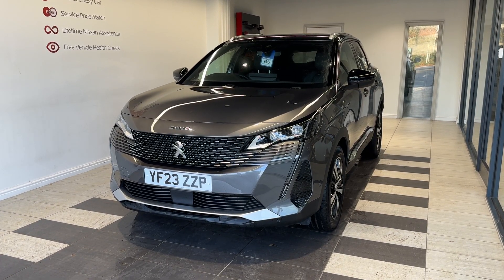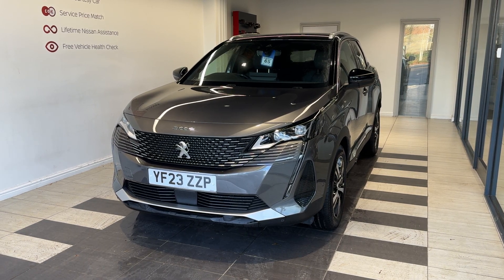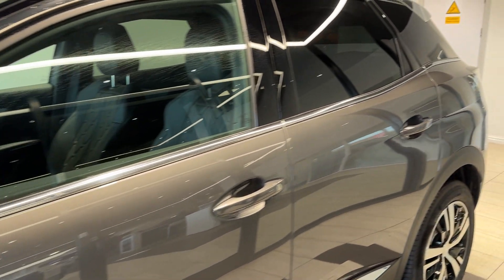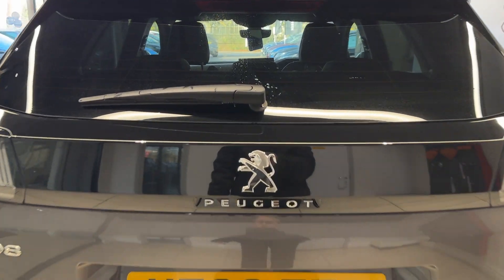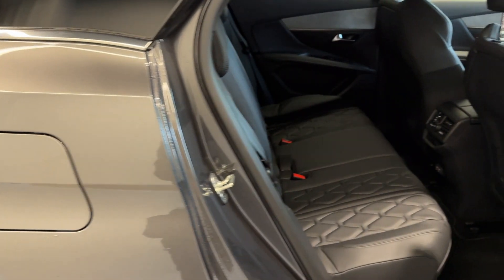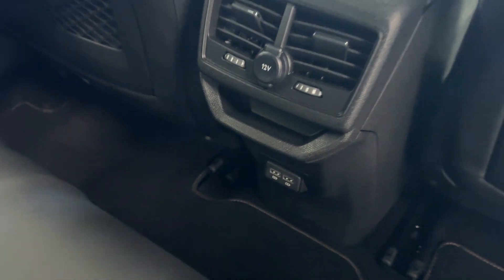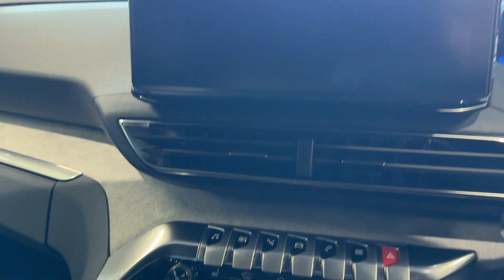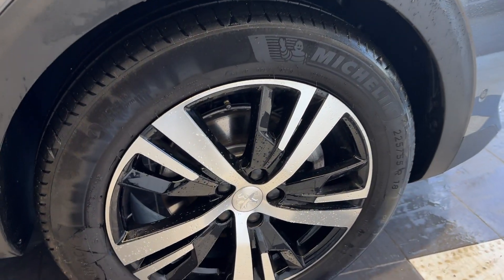Peugeot 3008 SUV 1.5 BlueHDi (130bhp) GT (ss) EAT8